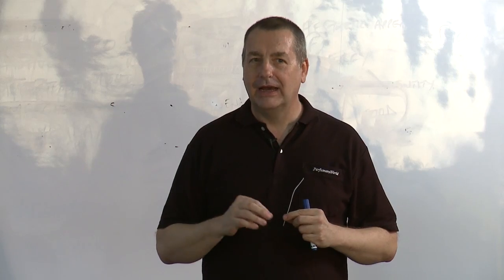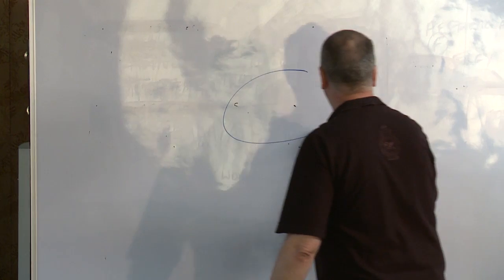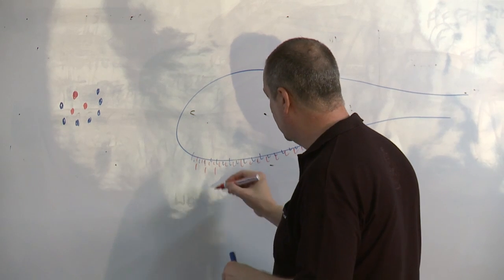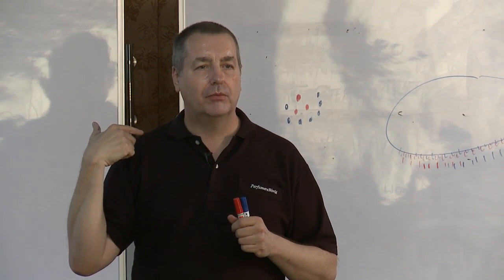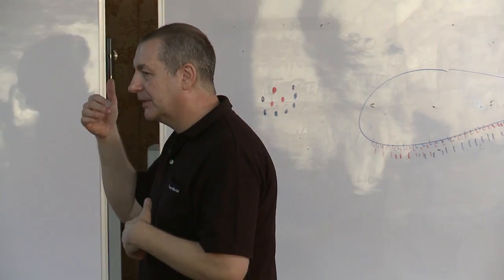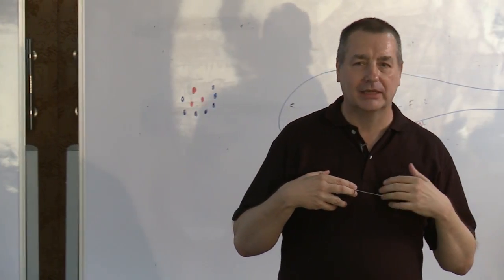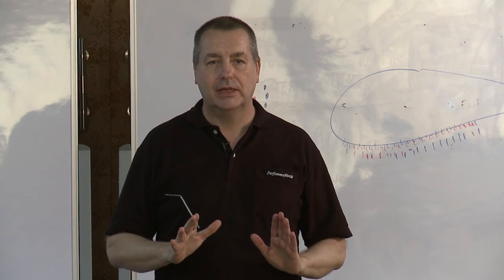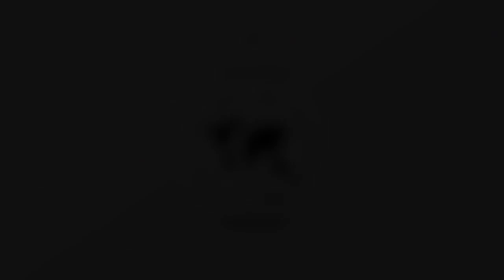Day 1 Session 13 Smelling - Short & Sweet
Excerpts from the session in smelling techniques. "How do you smell?"
The Art & Technology of Perfumery Workshop March 2012.
Lecturer: Stephen V. Dowthwaite, PerfumersWorld with students who have traveled to Bangkok for the course from UK, Oman, Indonesia, France, Singapore, New Zealand, India, Poland, Japan, South Africa, Australia and USA.

If you are seeing this video and are not a subscriber to the channel it will only be available for a limited period of time. Its from a collection of around 100 videos only available to our Workshop Graduates. Each video will have a new technique or method for perfume creation.